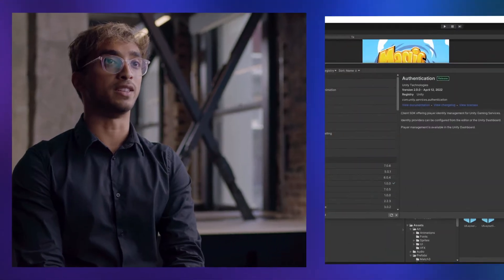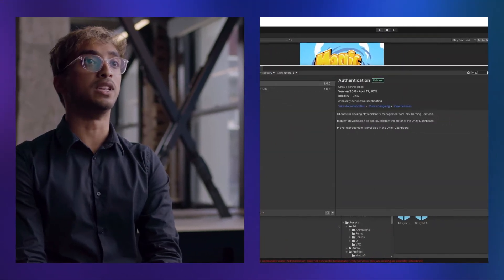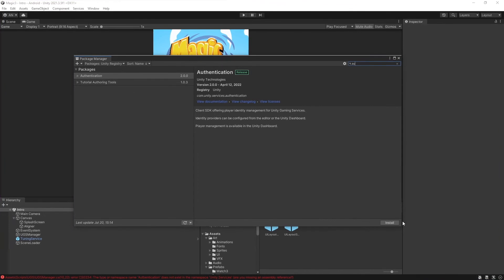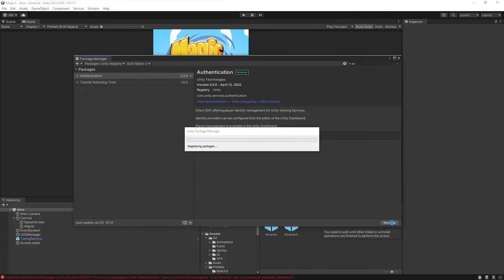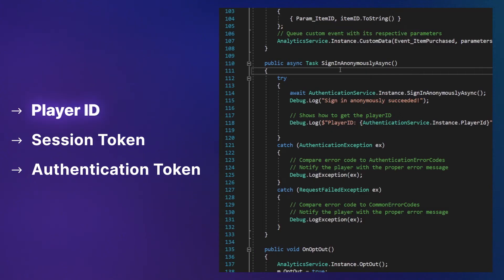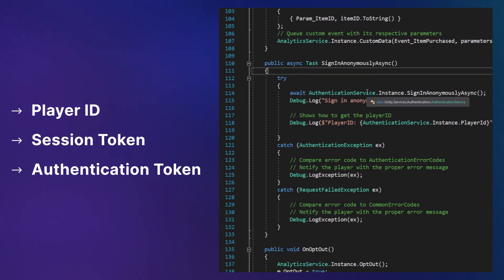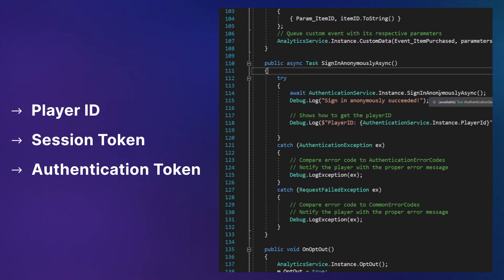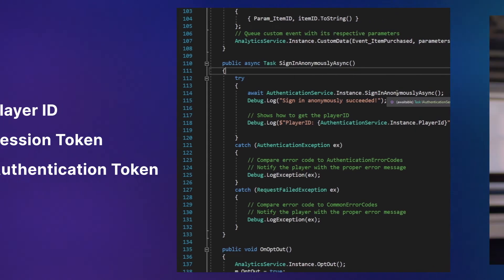Intro to Authentication | Unity Gaming Services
Authenticate your players for a seamless user experience with either anonymous or platform-specific sign-in solutions.